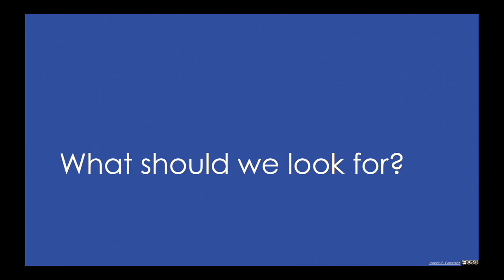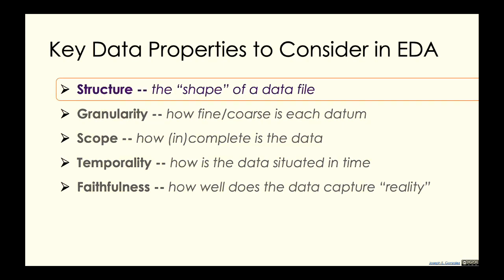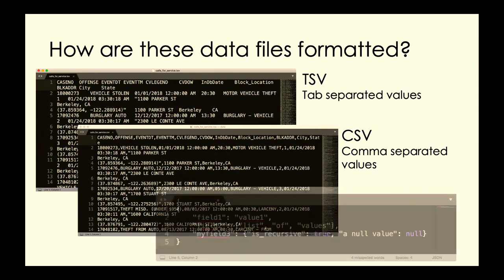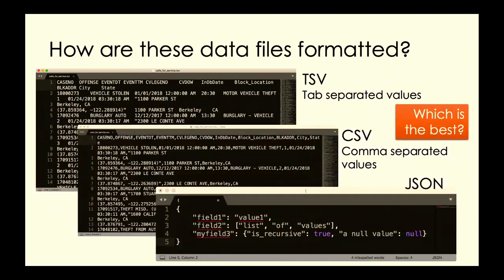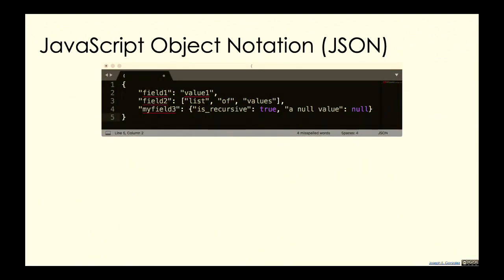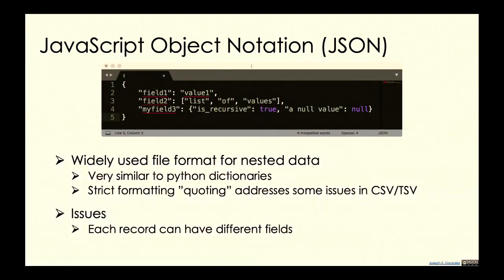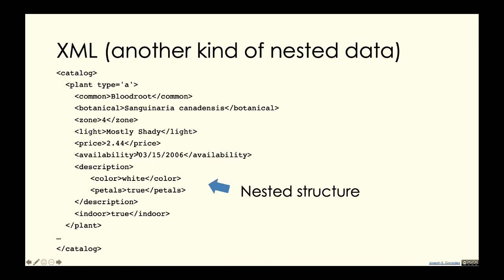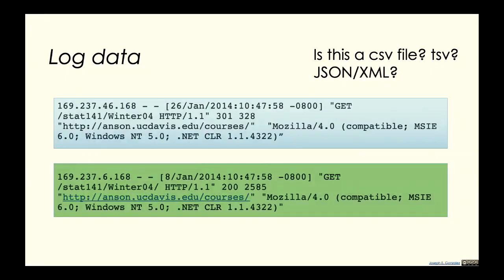7.2 File formats and structure – Data 100, Summer 2020